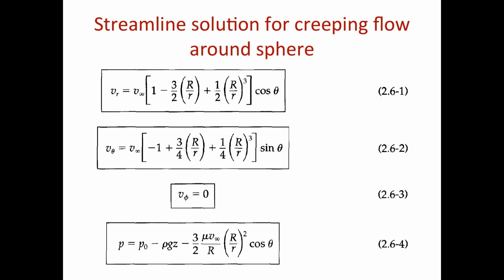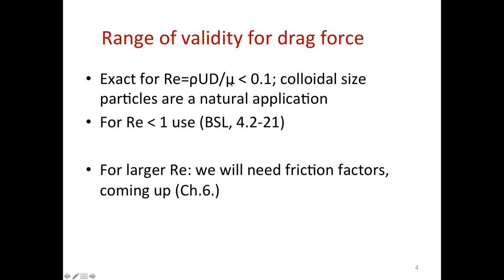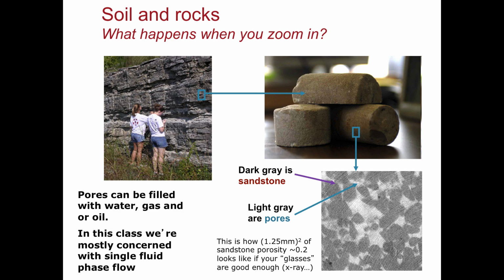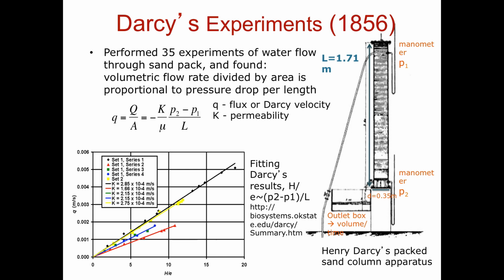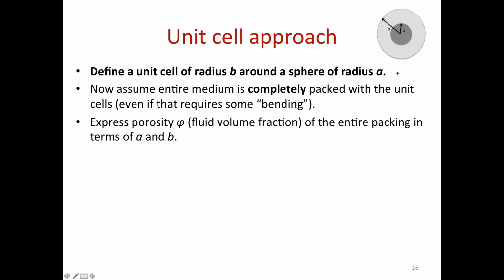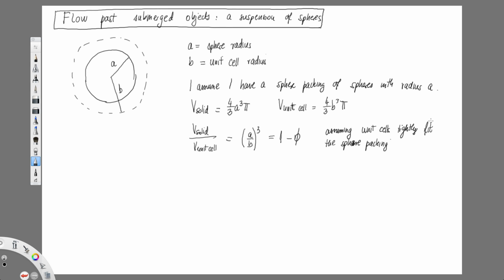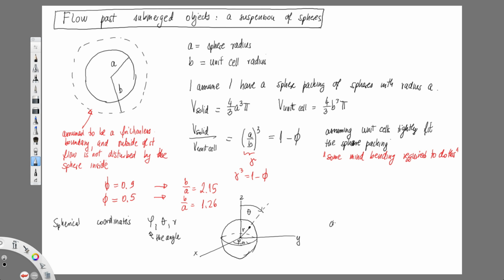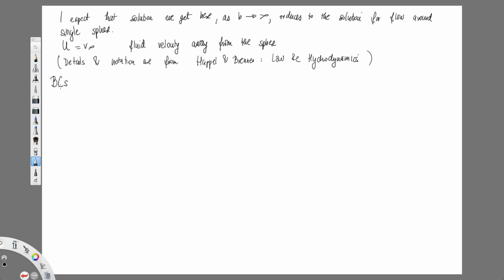PGE 381M Lecture 2 Stokes Formula Applications